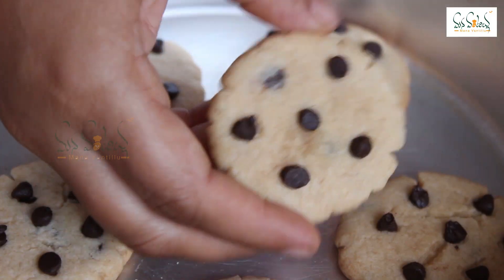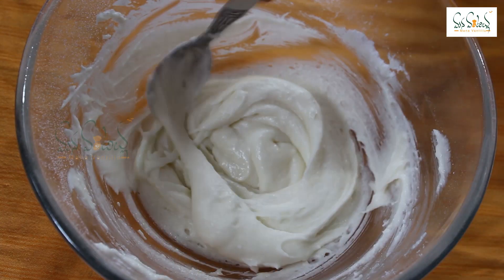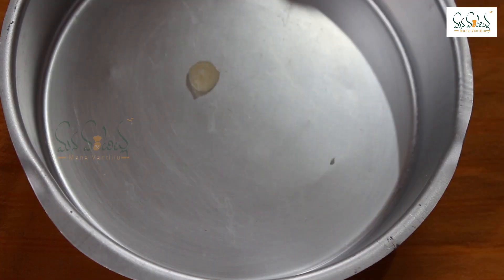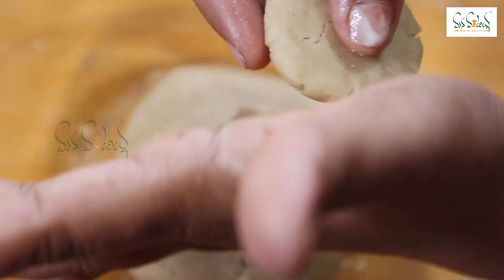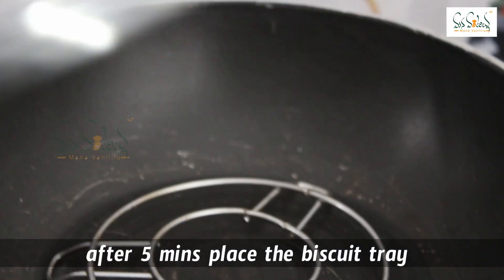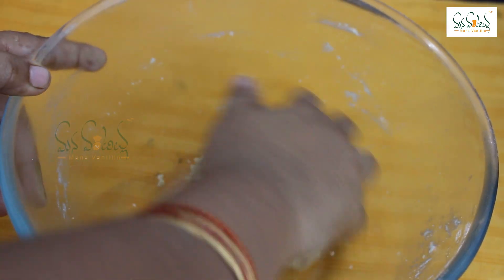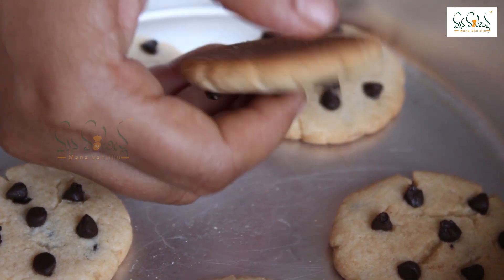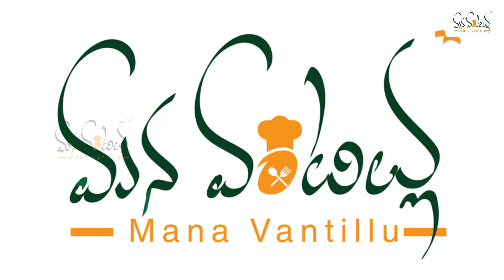Choco Cookies Recipe in Telugu బేకింగ్ పొడి లేకుండా గోధుమ పిండి తో రుచికరమైన చాకో కుకీస్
ఒవేన్ లేకుండా మనం ఇంట్లోనే రుచికరమైన చాకో చిప్ కుకీస్ ని చాలా సులభం గా తాయారు చేసుకోవచ్చు Make this delicious choco chips cookies recipe at home without oven and baking powder.

Chocolate Cake with Only 3 Ingredients కేవలం ఈ 3 ఉంటే చాలు చాక్లెట్ కేక్ ని సింపుల్ గా చేసుకోవచ్చు